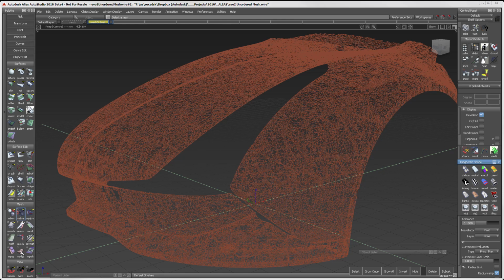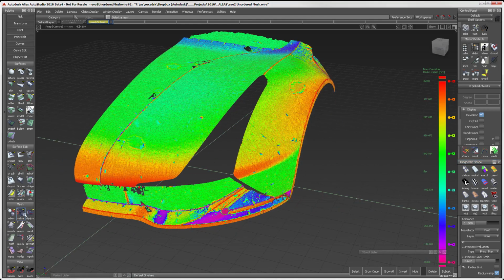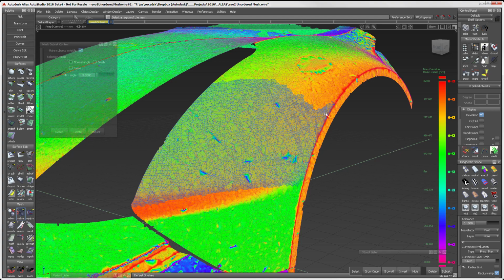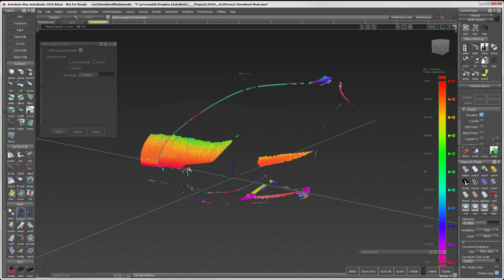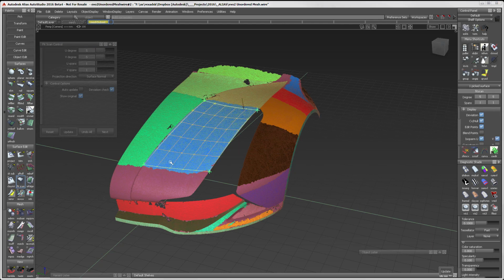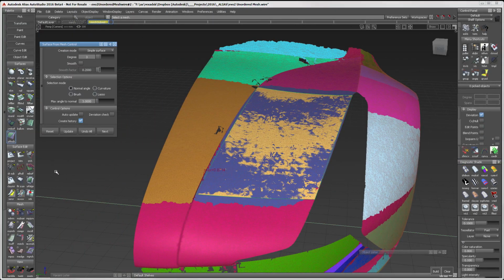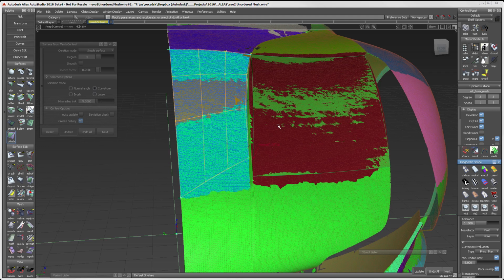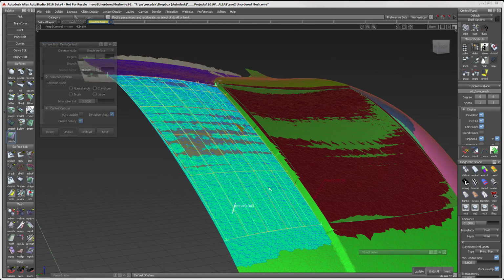2016 Alias Scan Data Workflow - Eğitim Seti Tanıtım Videosu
Autodesk Alias Eğitim Seti Tanıtım Videosu